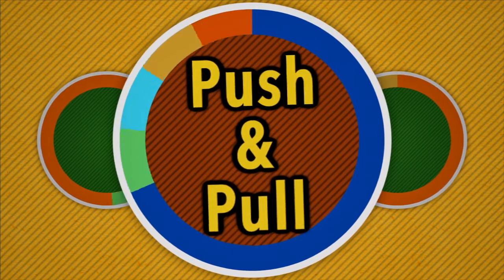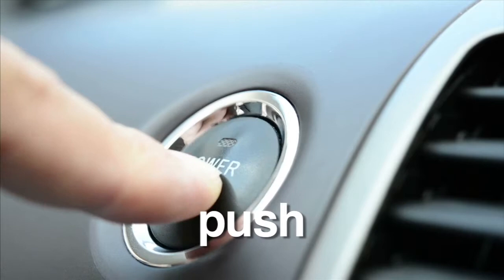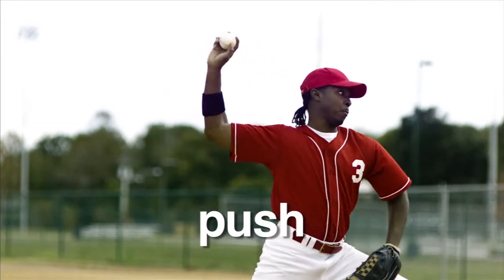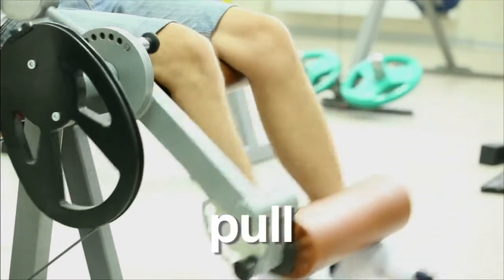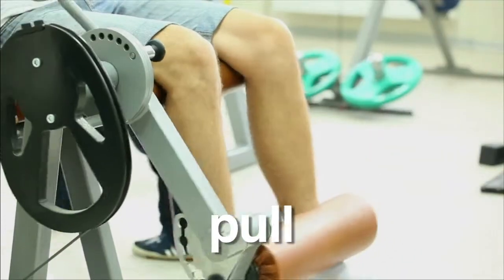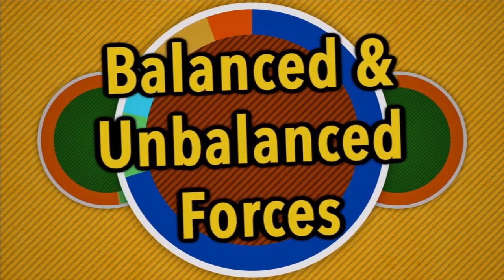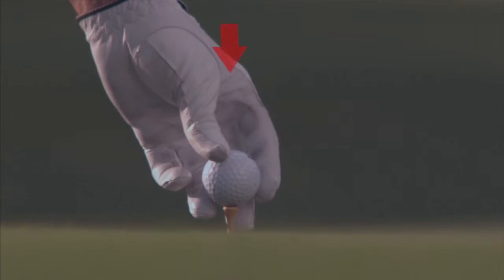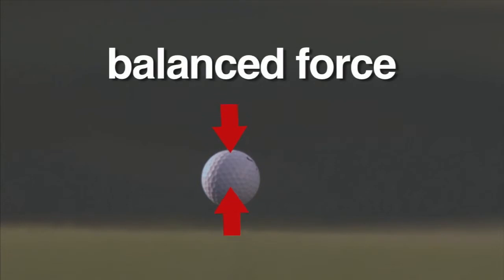Real World Science: Forces Promo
Real World Science: Force is one of a series of videos that encourages children to explore the world of science in their immediate surroundings.  Through observation and experimentation, students will learn properties of forces, Newton’s Laws of Motion and how pressure affects the world around them.  This program encourages students to explore their surroundings and to discover the fascinating impact forces have on their everyday lives.
YOU CAN PURCHASE THIS VIDEO AT MAZZ.COM